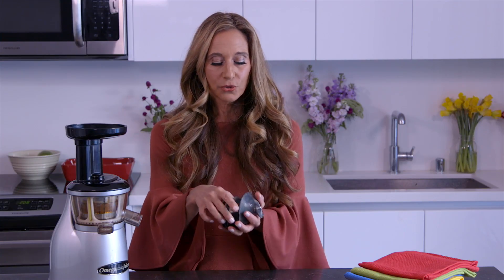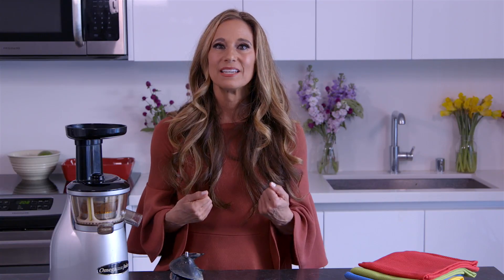How to Pick the Perfect Juicer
Learn about the two main types of juicers on the market, and what the differences between them are. I’ll also share the benefits of making your own juice at home.